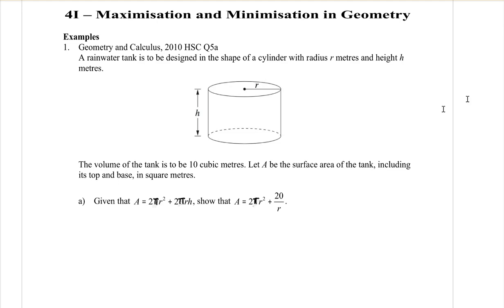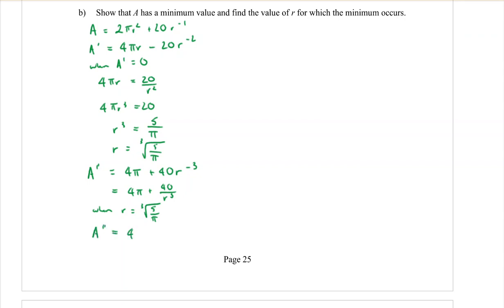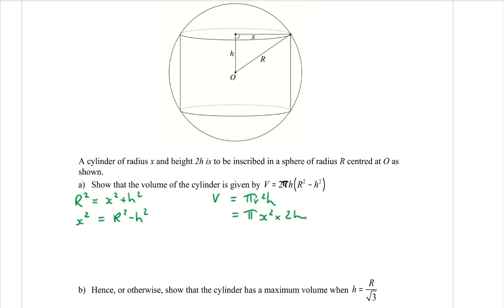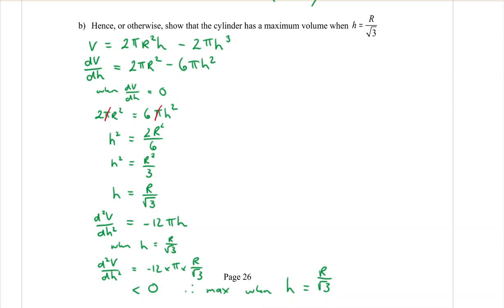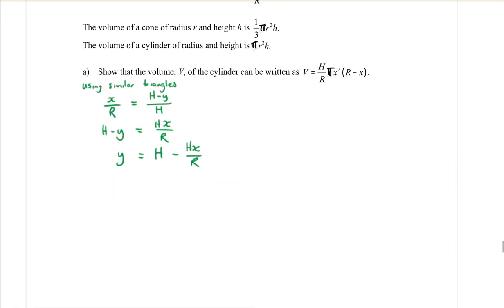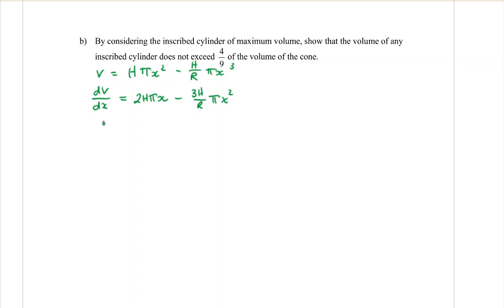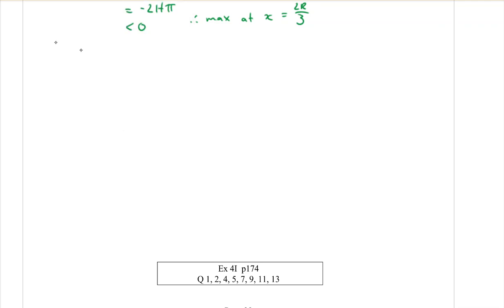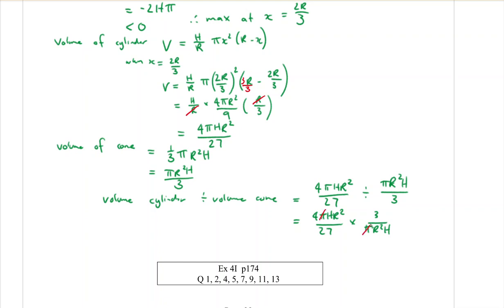Yr 12 Adv Curve Sketching using the derivative 9 - Maxima and Minima in Geometry